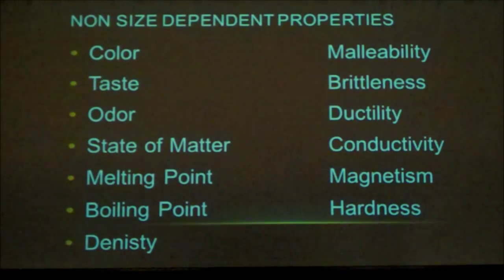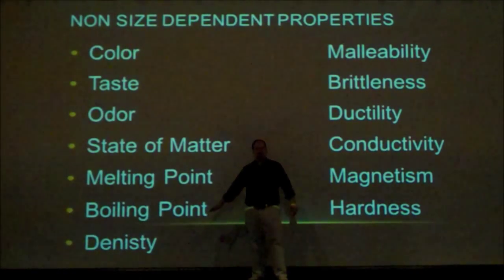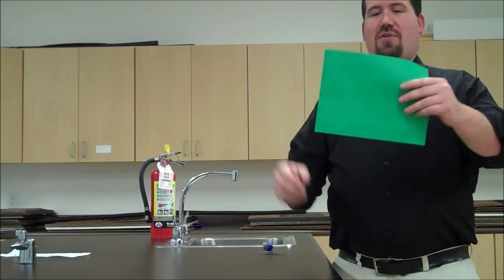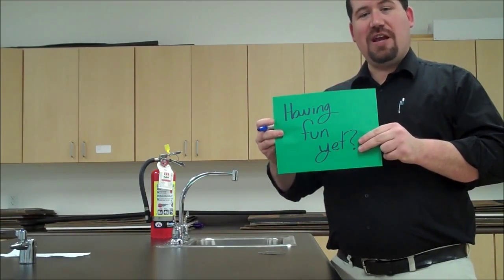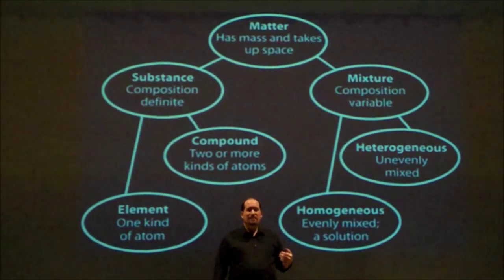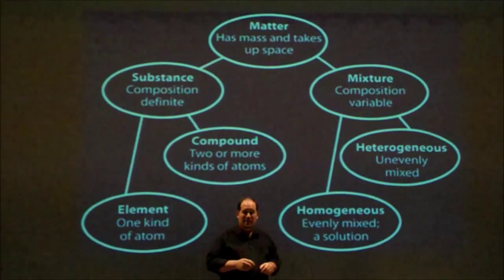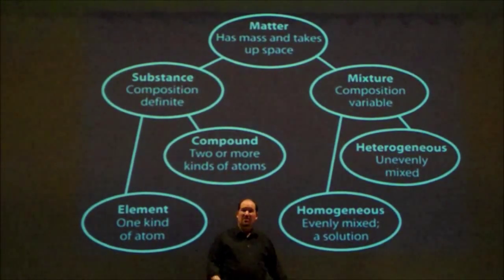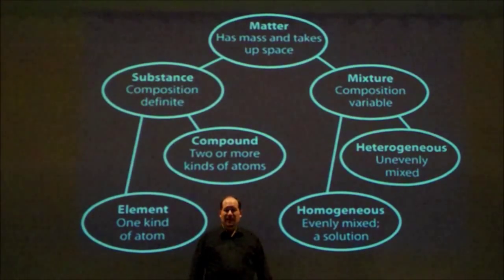Physical Properties Changes and Mixtures